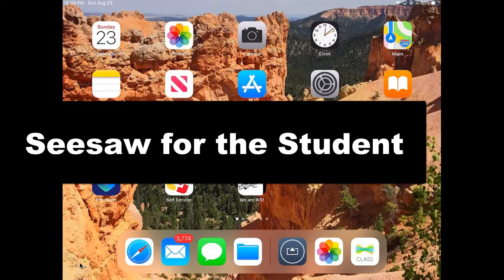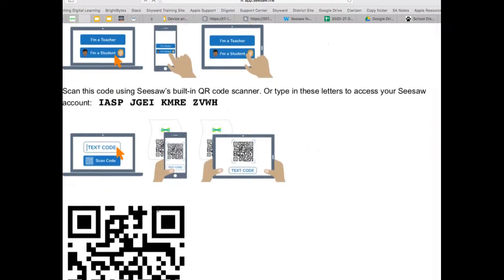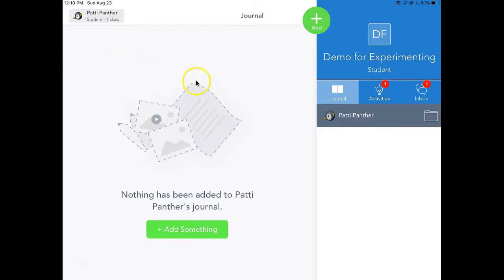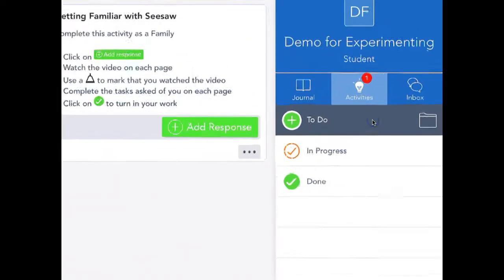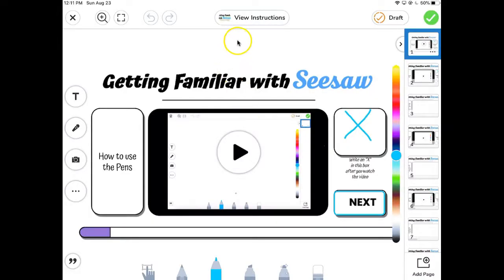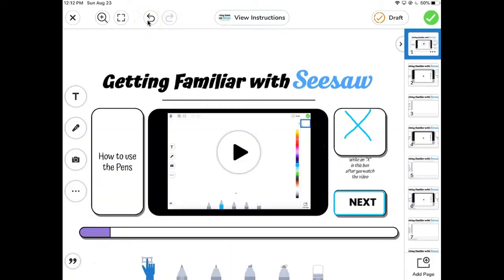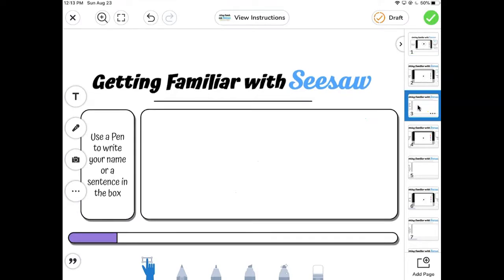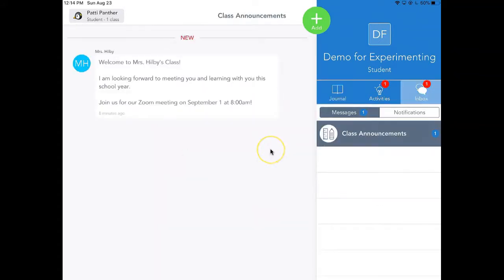Seesaw Student Introduction